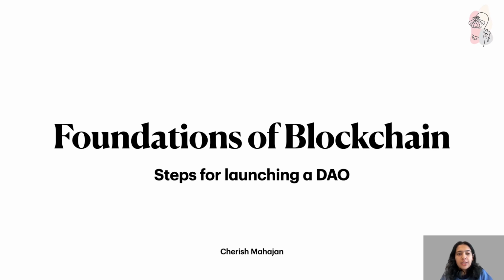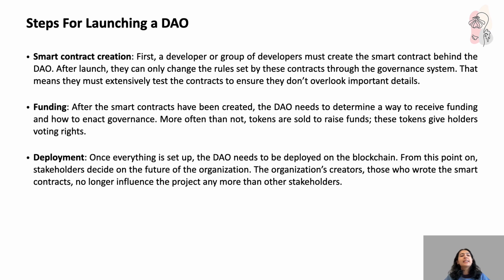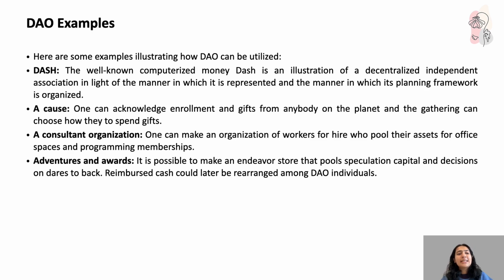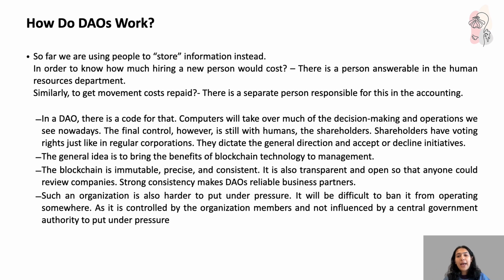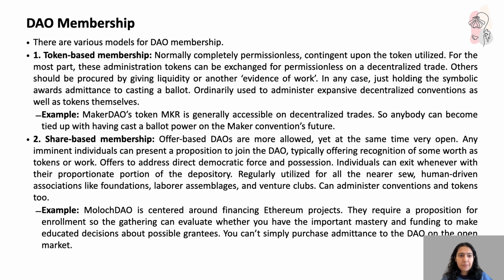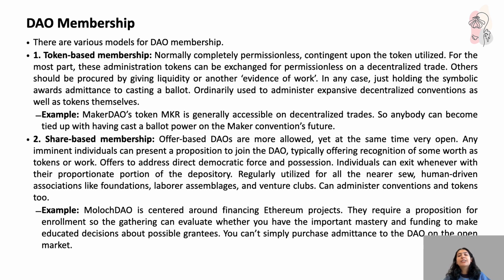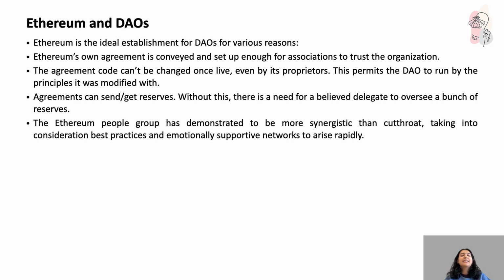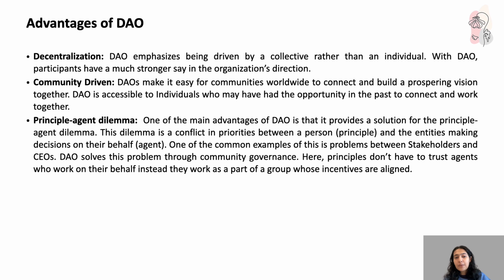Blockchain-39| Steps for launching a DAO| DAO Advantages & Disadvantages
🔹Unlock the launch of DAOs (Decentralized Autonomous Organizations) in this complete, beginner-friendly lecture! 🚀

🔹 In this video, we break down everything you need to know about DAOs, from how they work to how they’re launched, their types of membership, real-world examples, the role of Ethereum, and the major pros and cons to be aware of.
📌 What You’ll Learn:
✔ Steps for launching a DAO
✔ Real DAO examples like MakerDAO, DASH & MolochDAO
✔ How DAOs operate using smart contracts
✔ Token-based vs share-based membership models
✔ Why Ethereum is the best platform for DAOs
✔ Advantages
decentralization, community-driven governance, solving the principal-agent dilemma
✔ Disadvantages
security risks, slow decision-making, bikeshedding, legal challenges